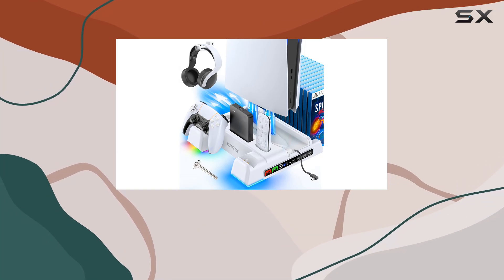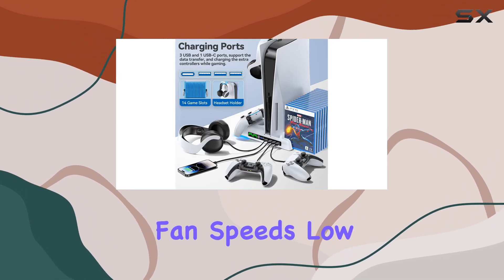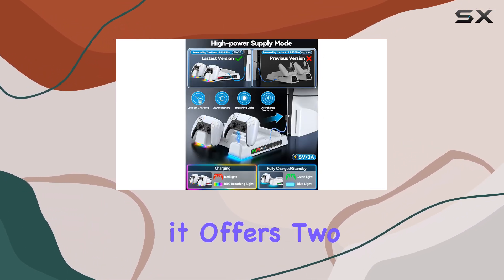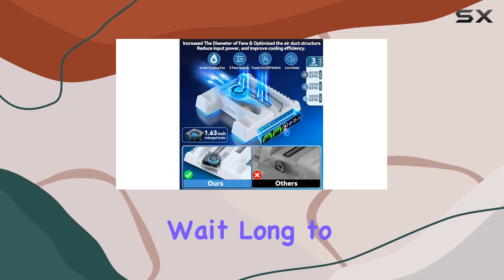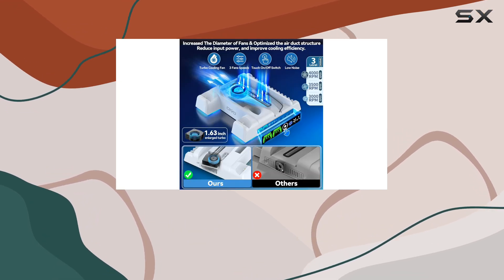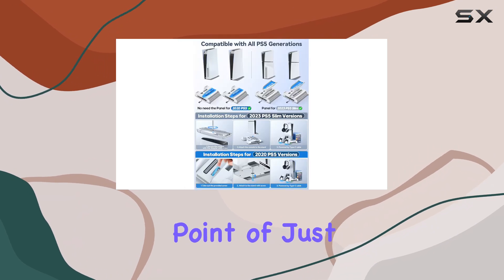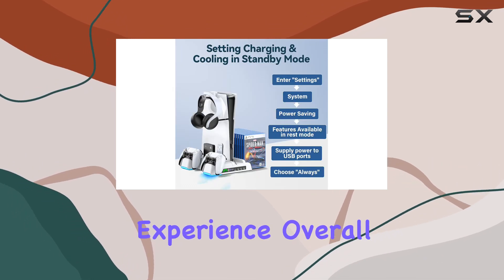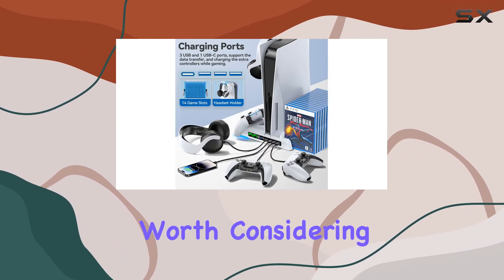Oivo PS5 Cooling Stand: The Best Solution for Overheating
0:00 Intro
0:07 Review

Things that we mentioned in this video:
PS5 / PS5 Slim Stand : B08T1KHHR9